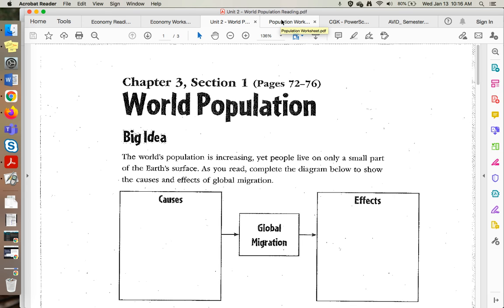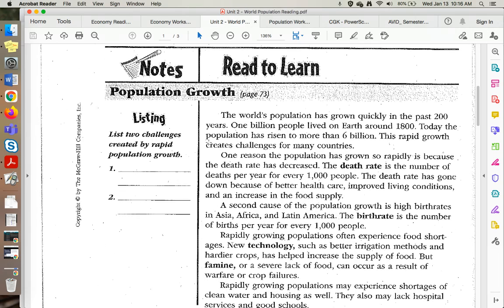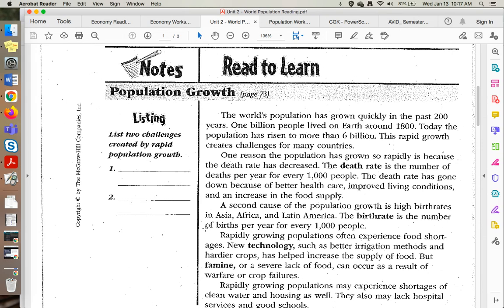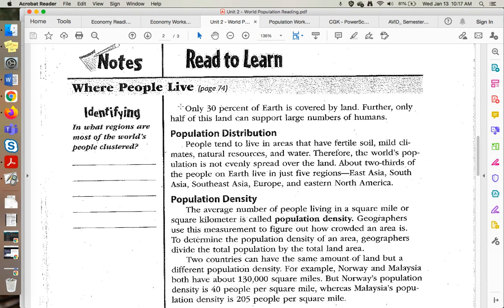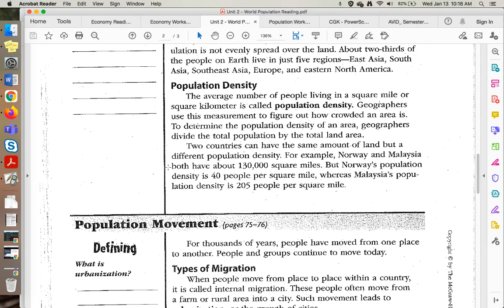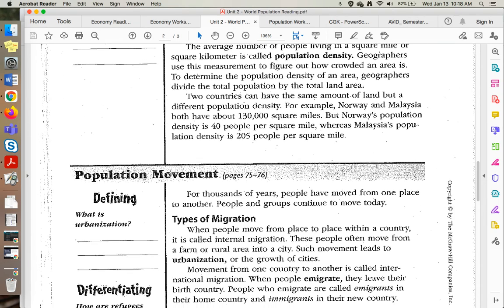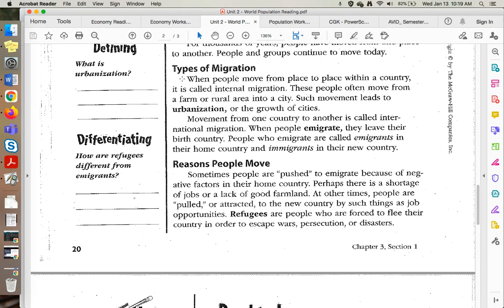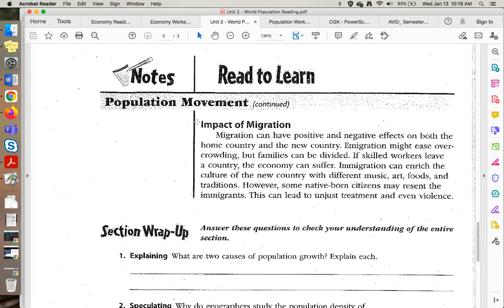Population Reading Video